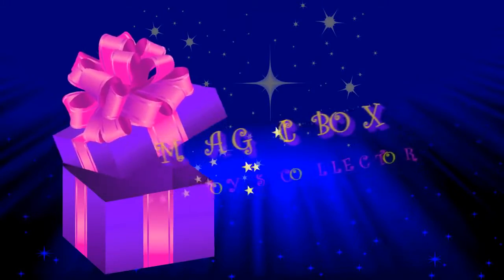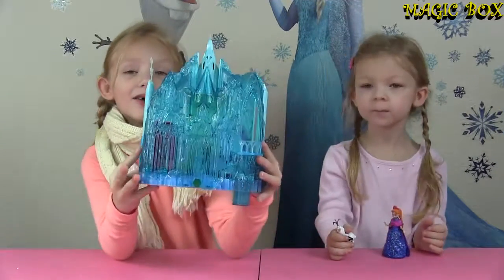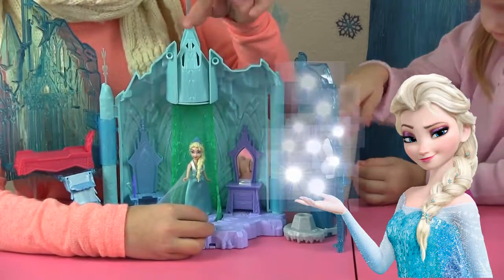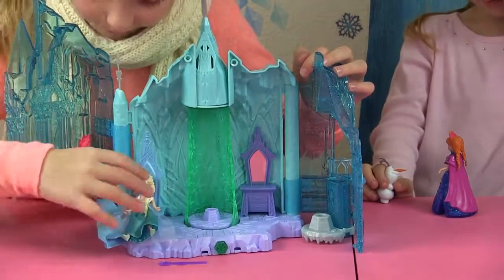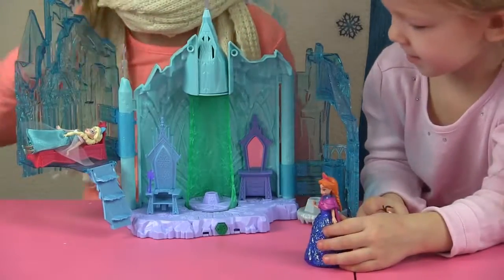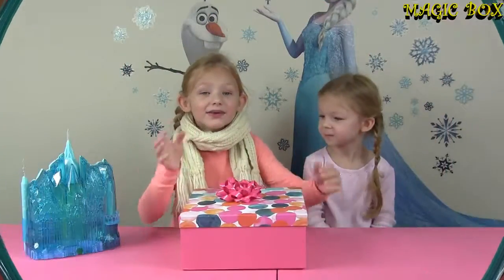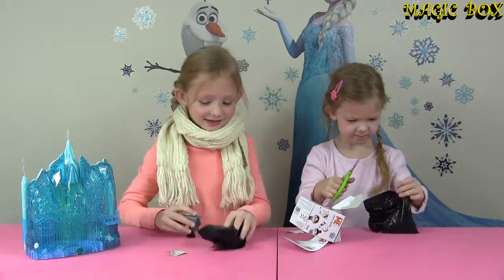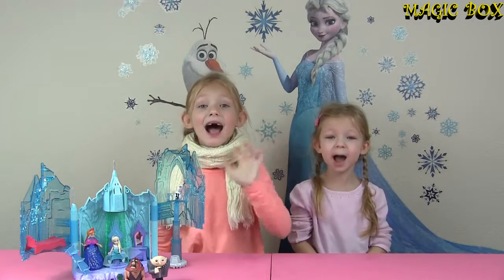Disney Frozen Magical Lights Palace with Elsa Olaf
DisneyCollector presents DisneyFrozen Magical Lights Palace of Elsa with Olaf Snowman. Girls can create adventures of Elsa in her ice Palace Castle, where .

Barbie and Princess Anna are going to Queen Elsa's new Magical Lights Palace. Her castle lights up in colors.. wowo. Elsa has a bedroom, balcony, elevator .

This series of reviews is LOOSELY based on Disney's Frozen. Diamond Mint is a unicorn with power over snow and ice. Queen Chrysalis uses an amulet to .

We review the Magical Lights Palace featuring Elsa and Olaf from Disney's Frozen. This big, light-up playset (batteries NOT included) is from Mattel and can be .